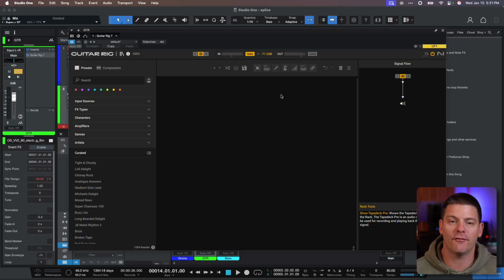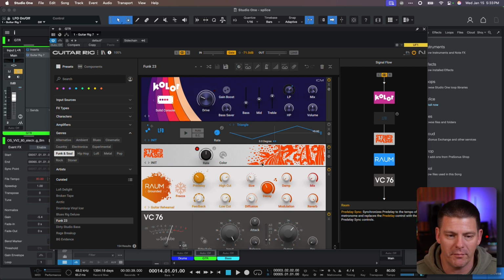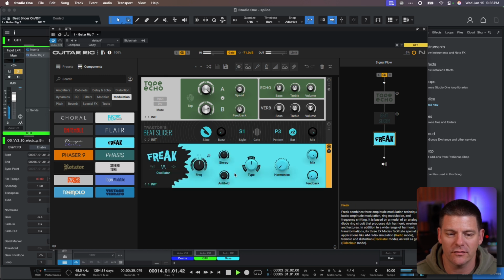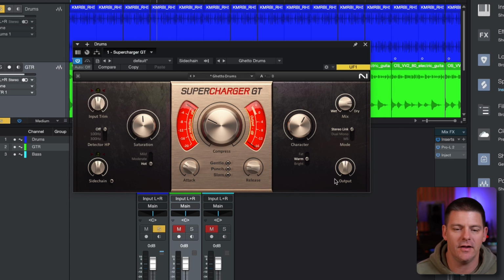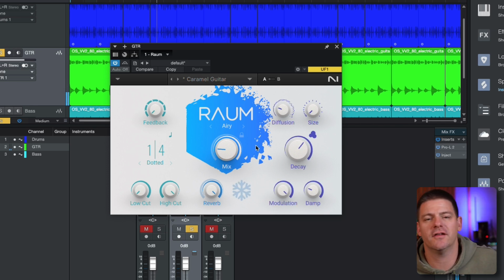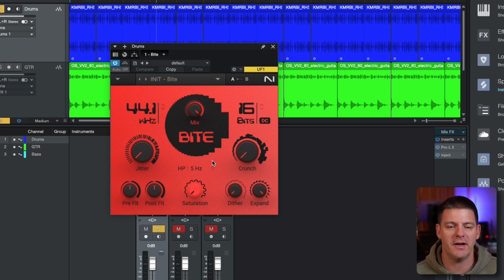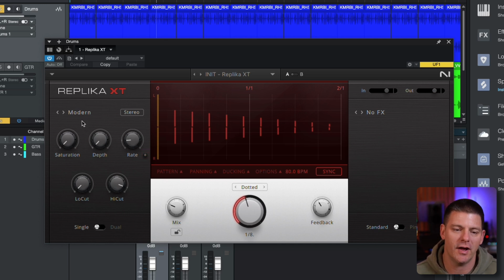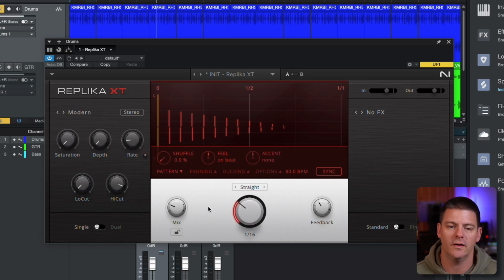Top 5 Native Instruments Effects Plugins That Will Change Your Mix!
Top 5 Native Instrument Effects Plugins to improve your Mixes.